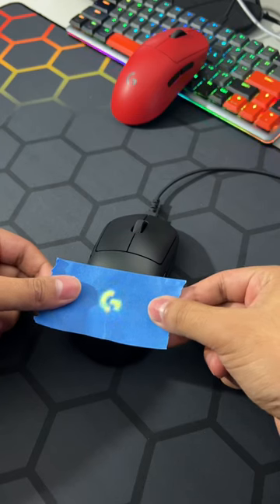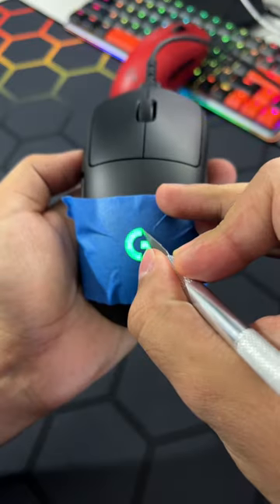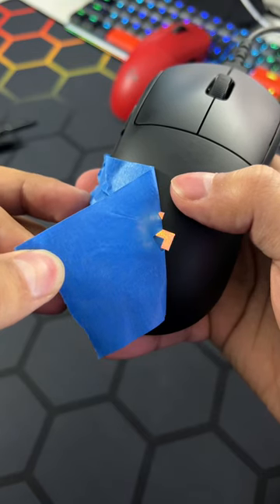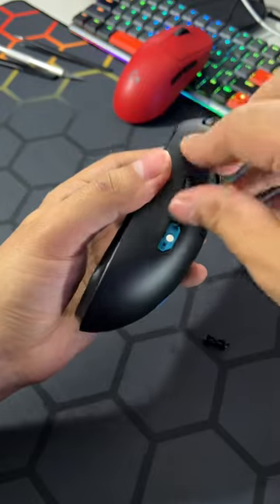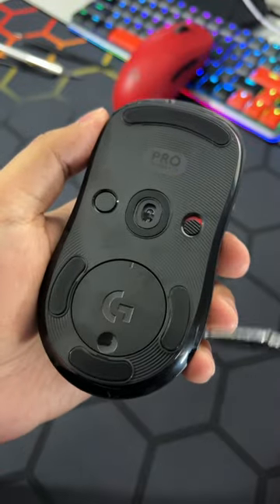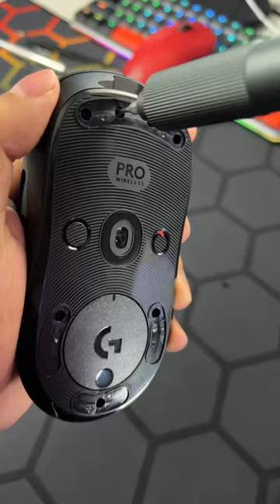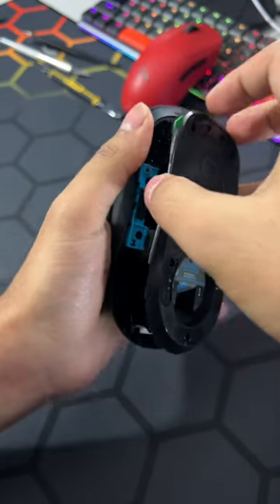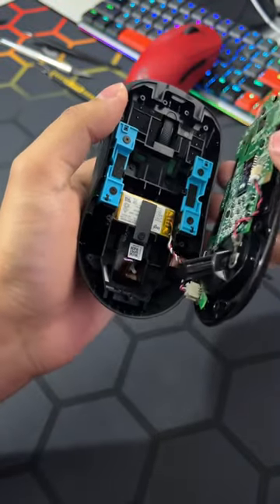How to paint your G pro pt 1